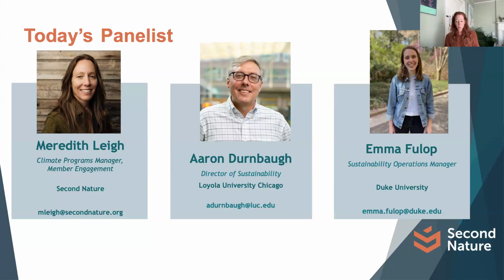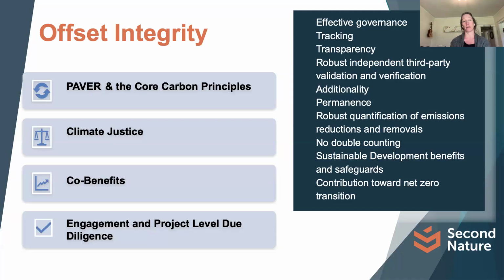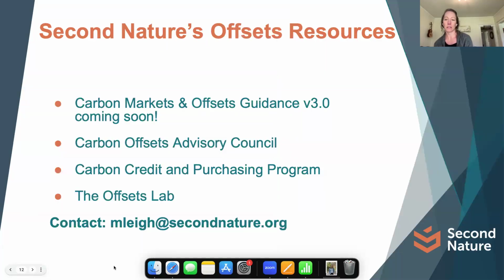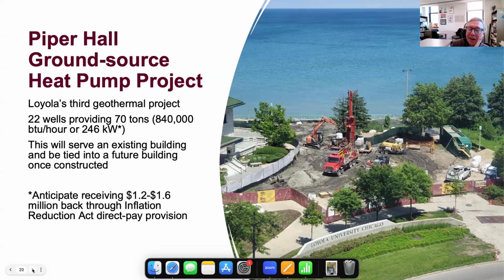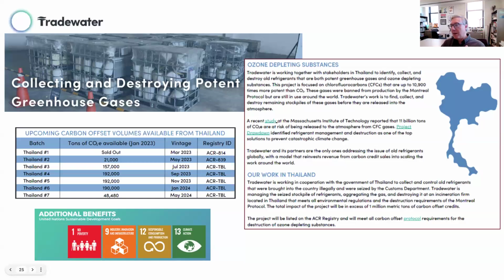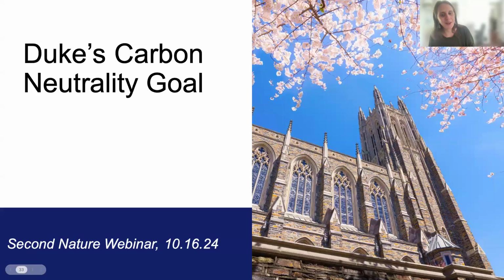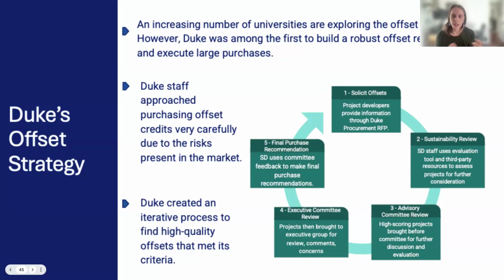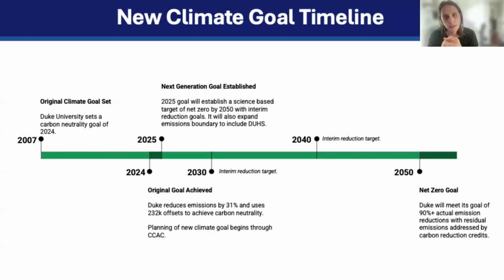CAP: Part 5 - Strategic Integration of Offsets in Your Decarbonization Goals and Climate Action Plan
Join us for an insightful webinar on effectively embedding carbon offsets into your decarbonization goals and climate action plan. Learn how to prioritize direct emissions reductions while strategically leveraging offsets to address residual emissions. We’ll explore criteria for selecting high-quality, verifiable offsets and how to integrate them into a long-term strategy that evolves with technological advancements and regulatory changes. This webinar is designed to help institutions enhance the credibility and impact of their climate action plans, ensuring a balanced and forward-thinking approach to achieving decarbonization targets.

Speakers Include:
Meredith Leigh, Second Nature
Emma Fulop, Duke University
Aaron Durnbaugh, Loyola University Chicago